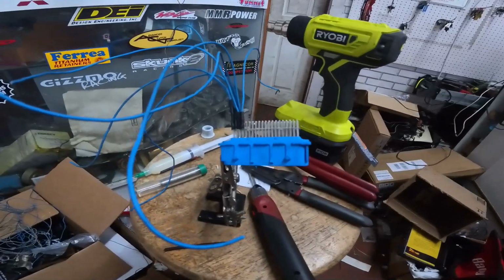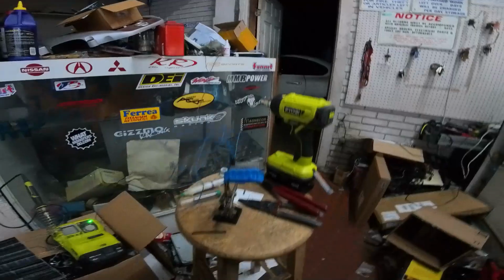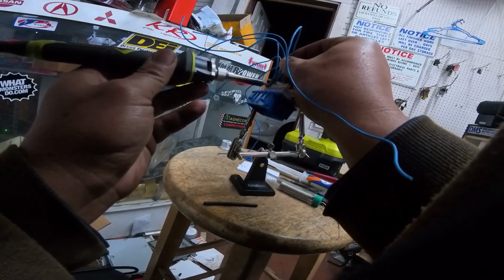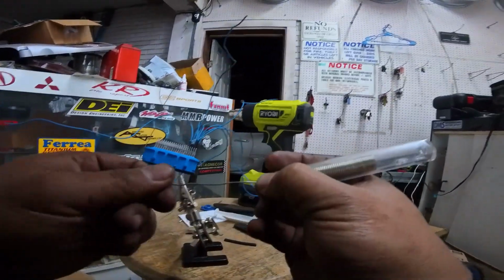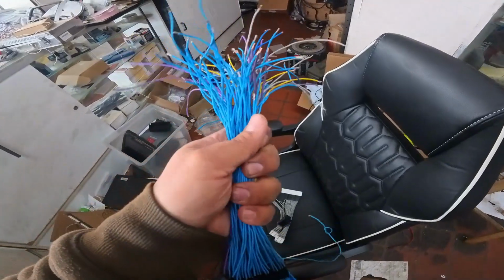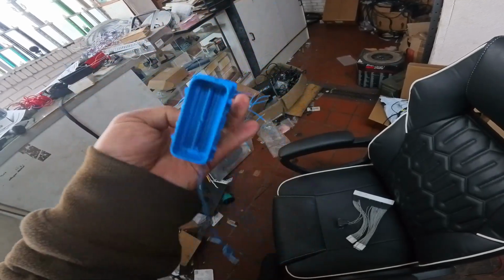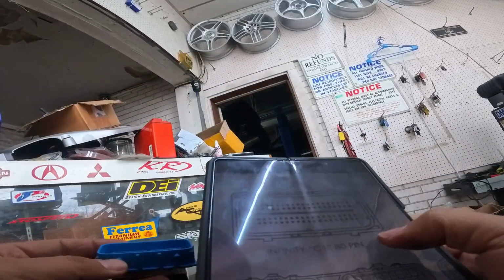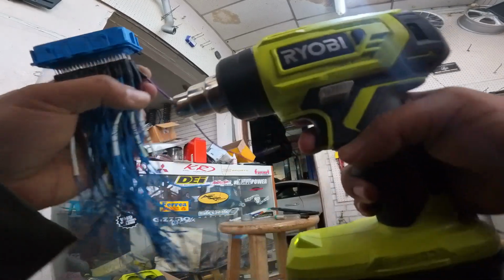How to Make an ECU Patch Harness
Watch me struggle trying to attach small wires to small pins, all while having vienna sausages for fingers.